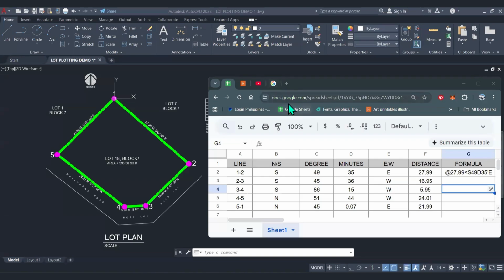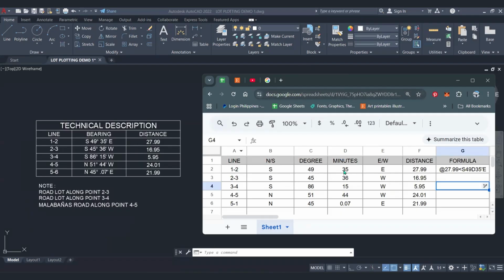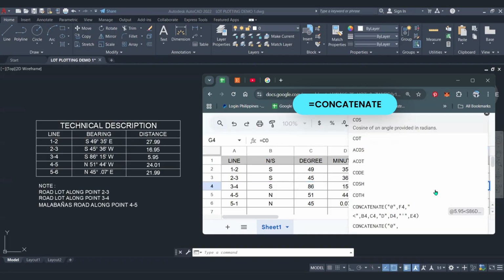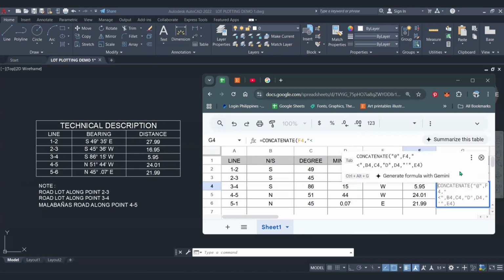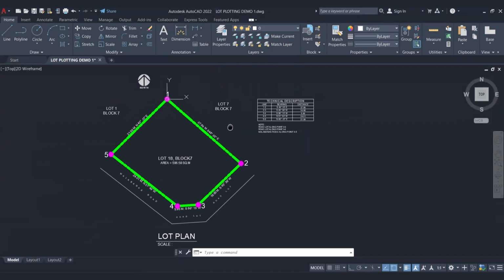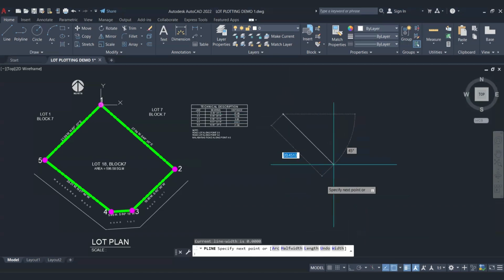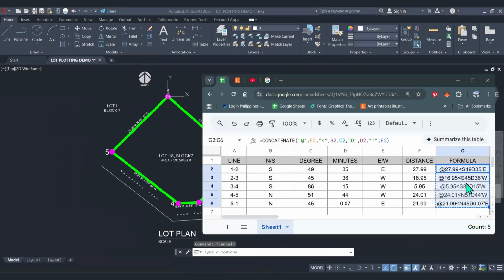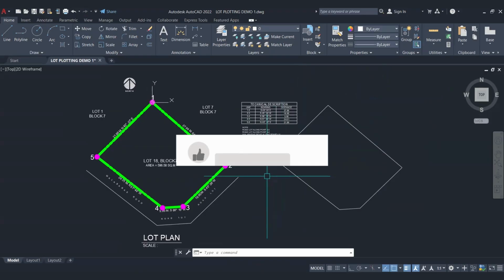AUTOCAD LOT PLOTTING using excel or Google sheets the quick way I ajda draws ajd.abelita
PART 1: LAND TITLE VIDEO:    • CERTIFICATE OF LAND TITLE AND SKETCH PLANS...
PART 2: LOT PLOTTING:    • AUTOCAD LOT PLAN part 1 : HOW TO PLOT LOT ...